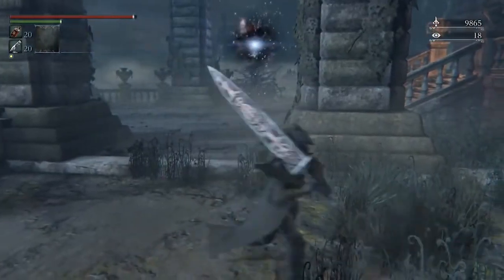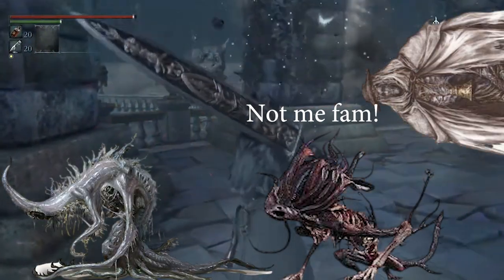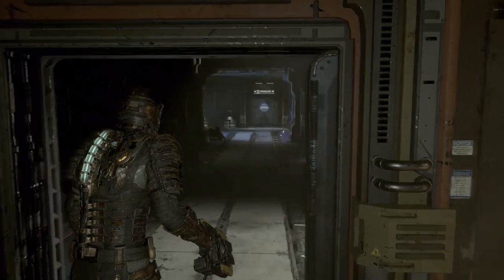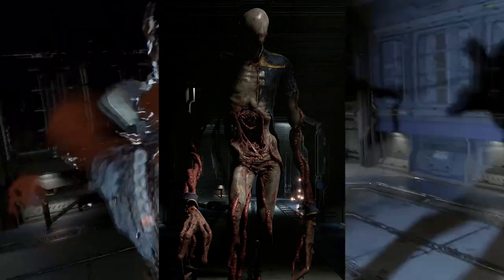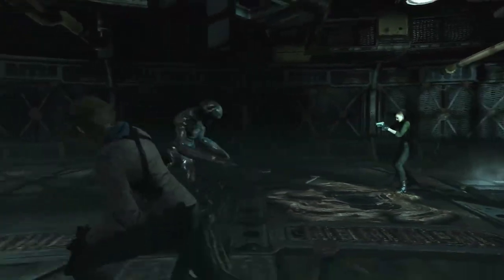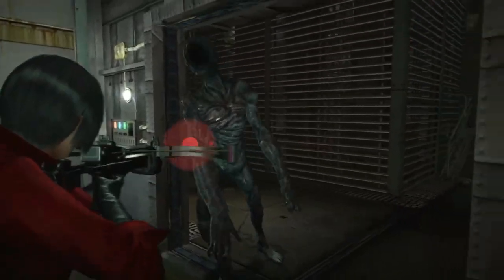Horrifying Enemies In Gaming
These are my top 3 creepiest enemies in video games. They are from Bloodborne, Dead Space and Resident Evil. List your creepiest enemies that you've encountered in games below in the comments!